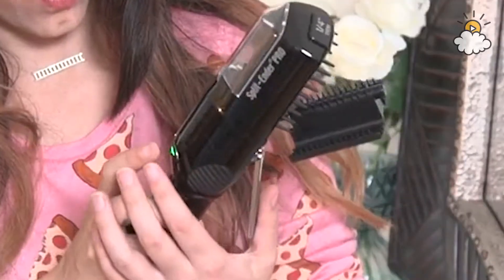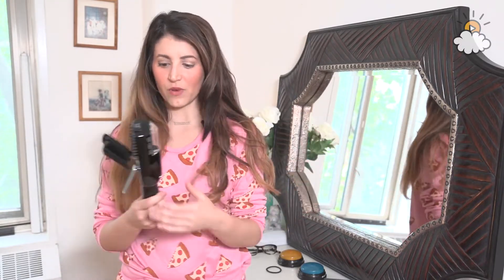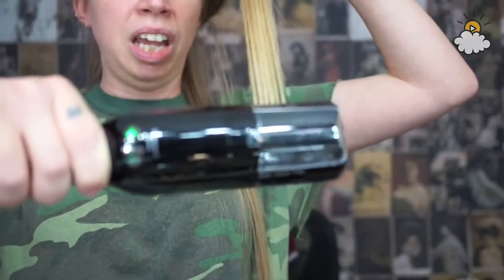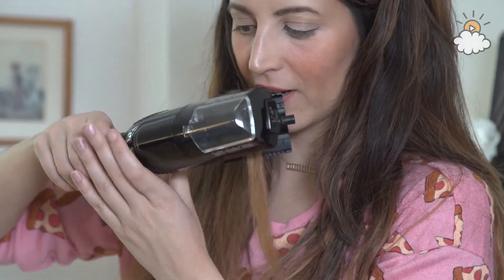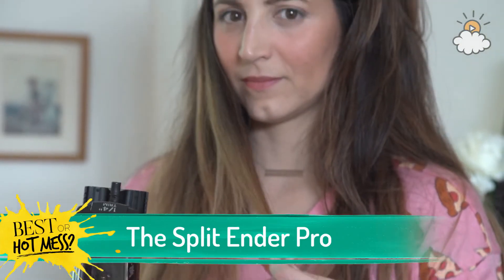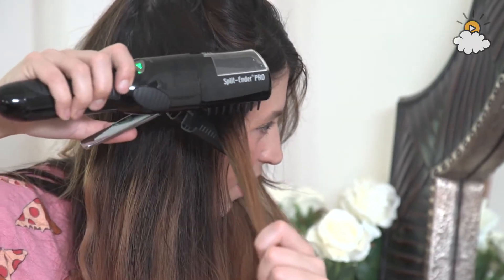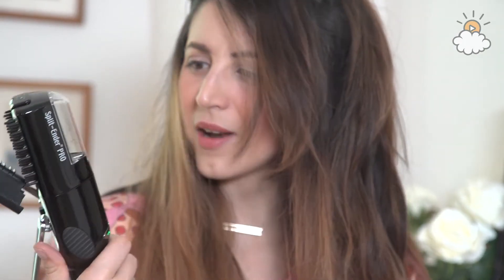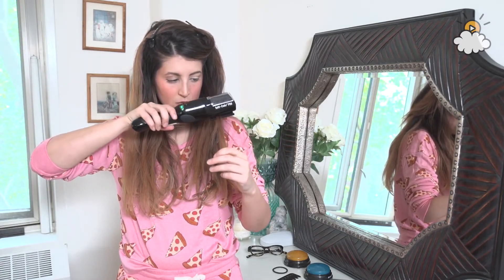Cutting My Own Split Ends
We all hate dealing with split ends, but have you ever tried trimming them yourself?